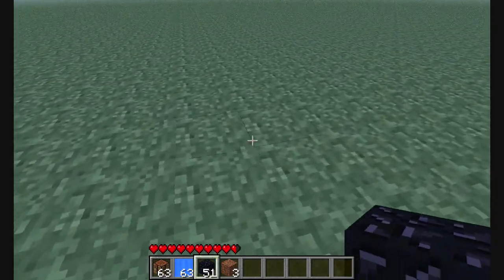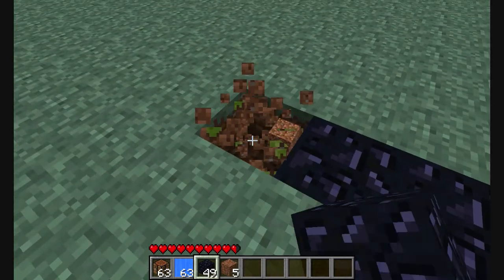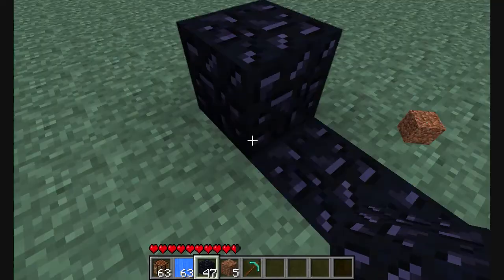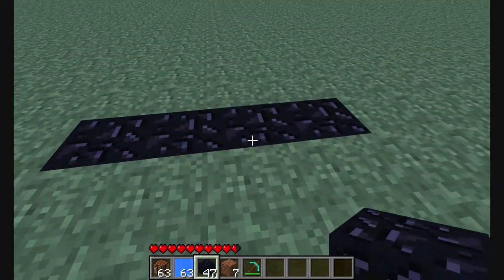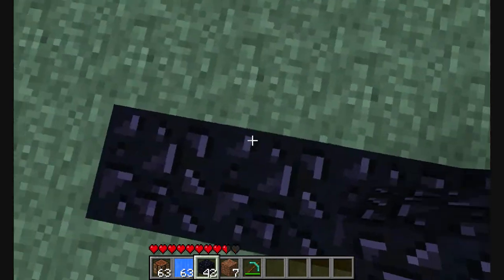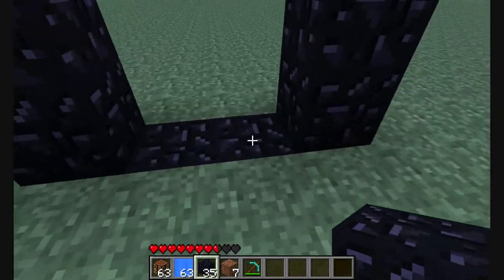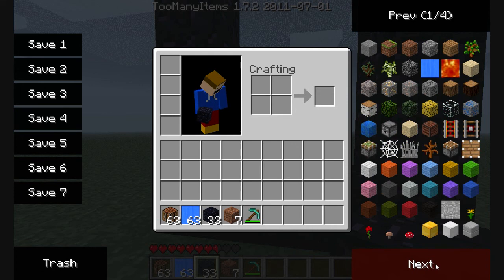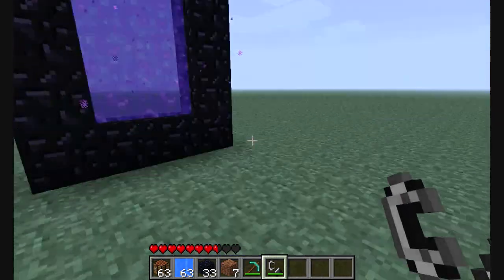Minecraft Help Ep. 2 Portals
Yup Title Says All